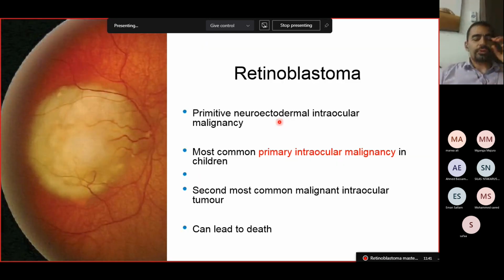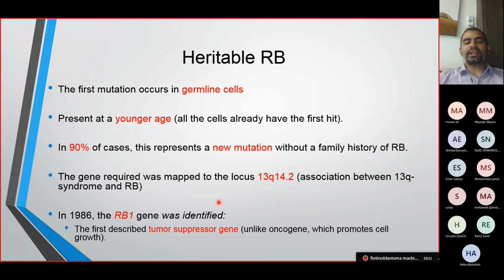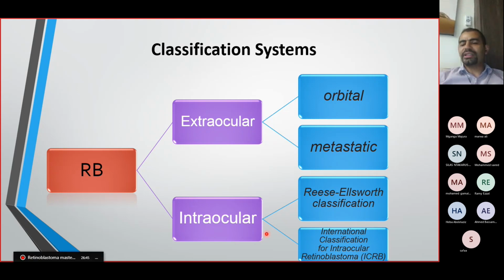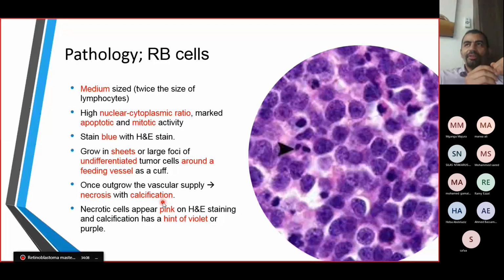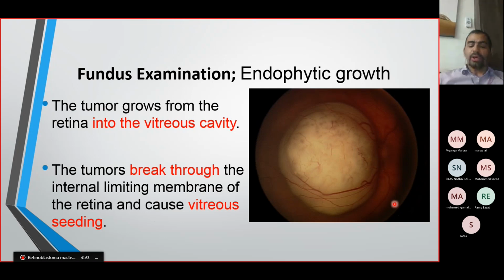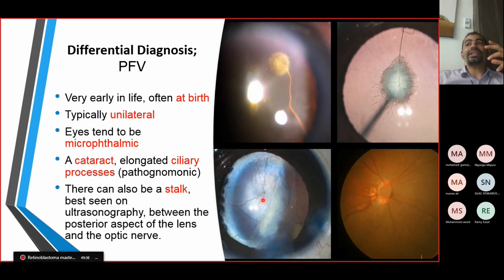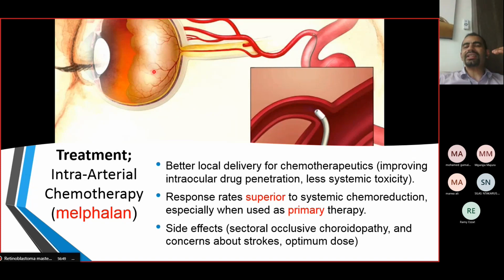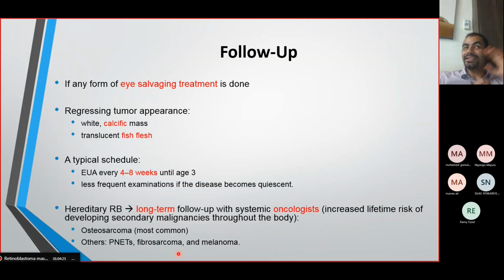Retinoblastoma master lecture Uveitis and intraocular tumors course spring 2022